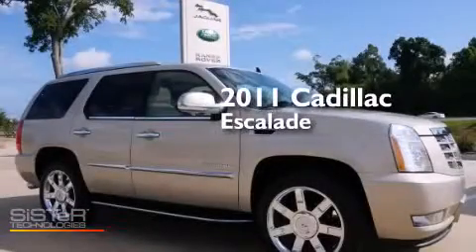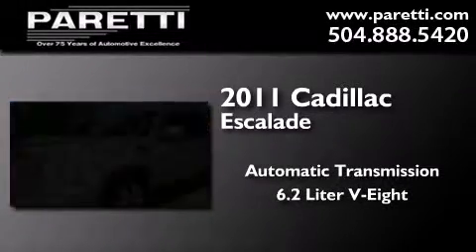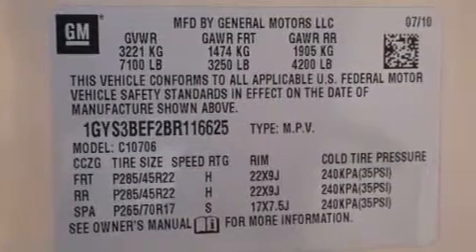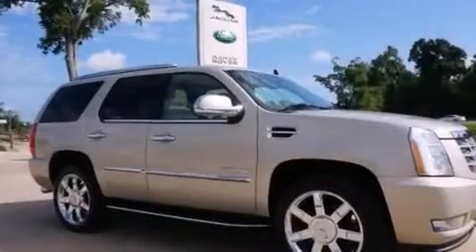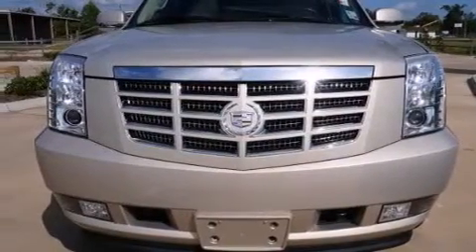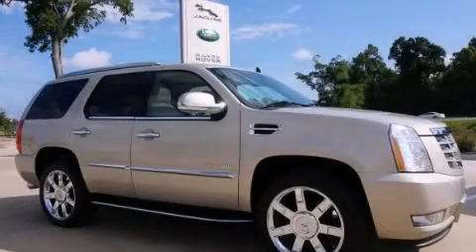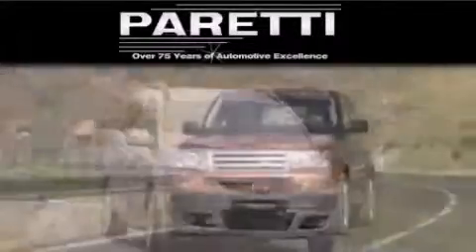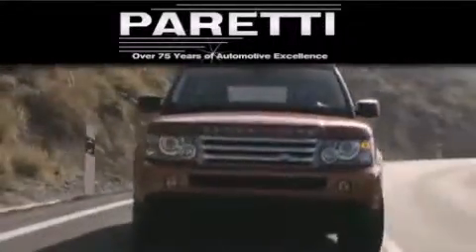2011 Cadillac Escalade Baton Rouge LA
We've been honored to serve the Metairie LA area , we promise that your experience at our dealership will exceed your expectations ! Year : 2011 Make : Cadillac Model : Escalade Engine : 6.2L V8 Trans . Metairie , LA 70002 Used 2011 Cadillac Escalade Metairie LA